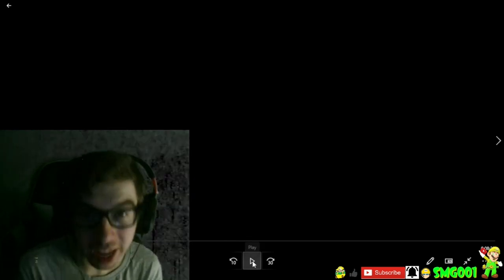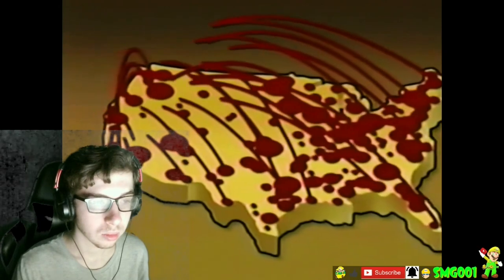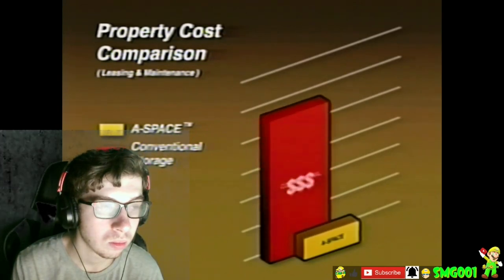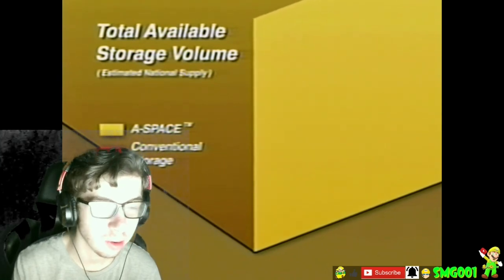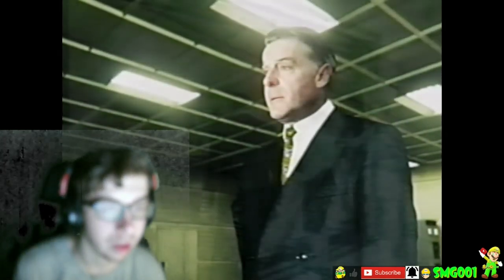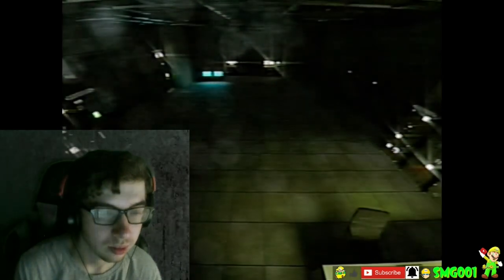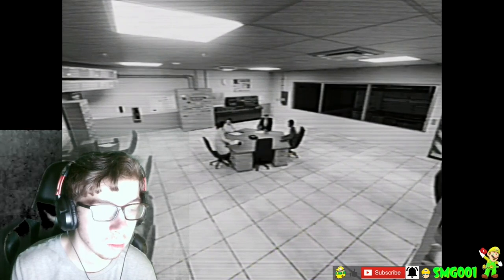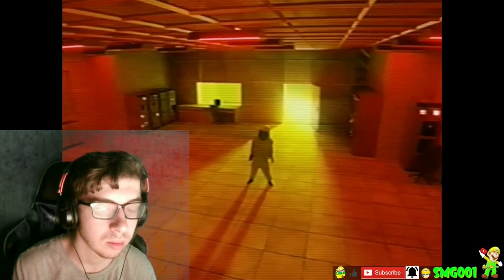Backrooms - Presentation Reaction! | WHAT'S GOING ON WITH THE ALARM?! | SMG001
-SMG001, 2022